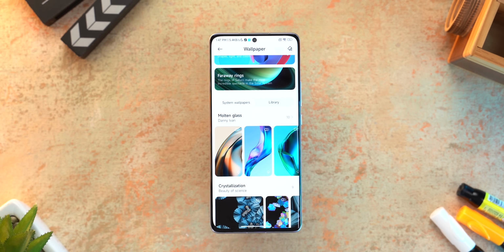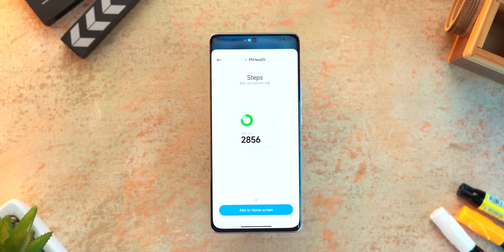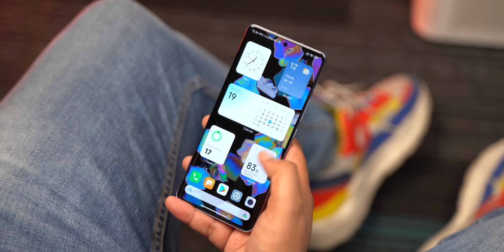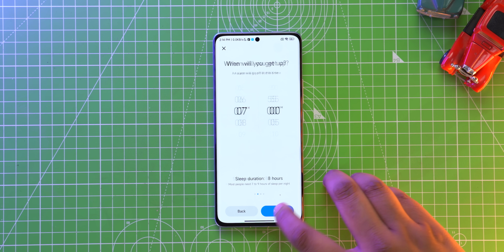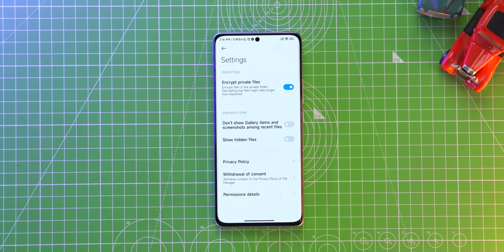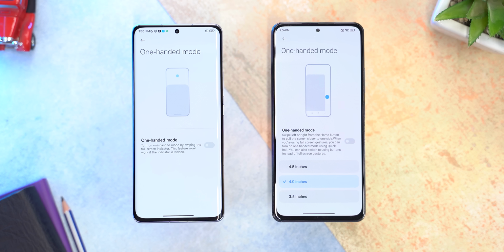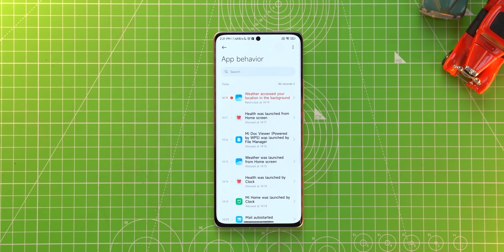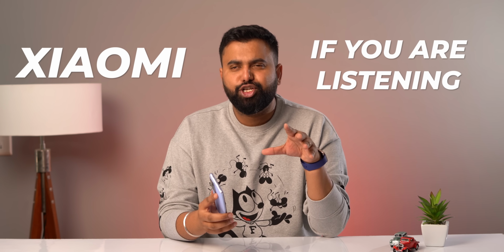MIUI 13 in Action: A Detailed Look!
We went hands on with Xiaomi's new MIUI 13 update based on Android 12, and in this video, we show you the MIUI 13 features in action and also talk about MIUI 13 for India.

MIUI 13 Update List, Here are the MIUI 13 Supported Devices

Chapters:
0:00 MIUI 13 Intro
0:28 Visual Changes
0:56 New Widgets
2:06 Material You in MIUI 13?
2:22 App Updates
4:24 MIUI 13 Features & New Options
5:33 Privacy Features
6:07 MIUI 13 for India